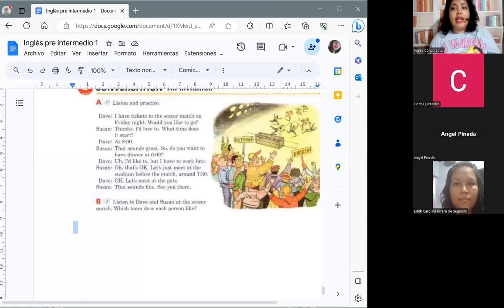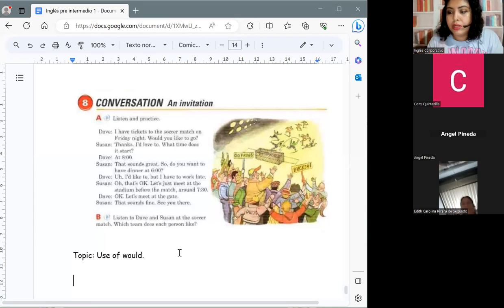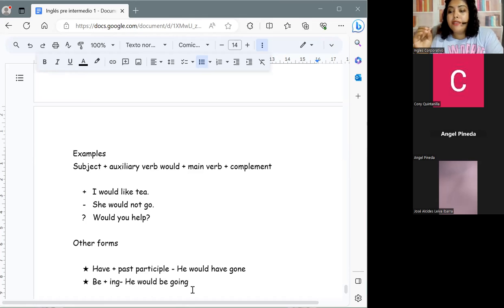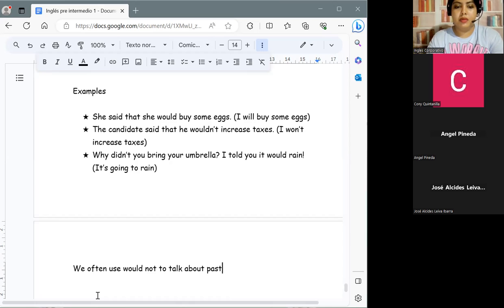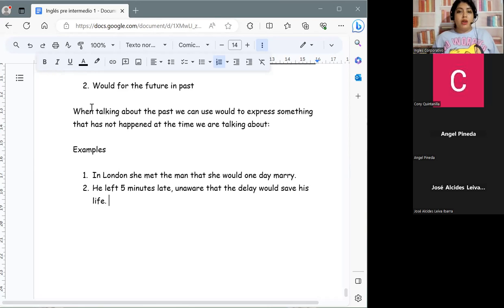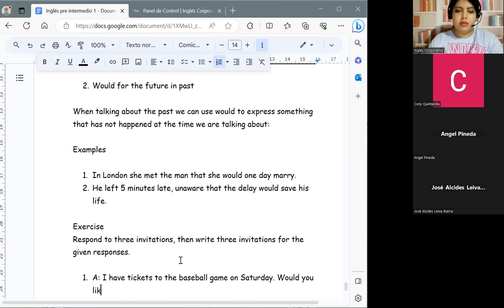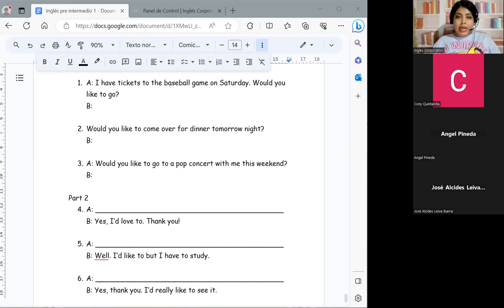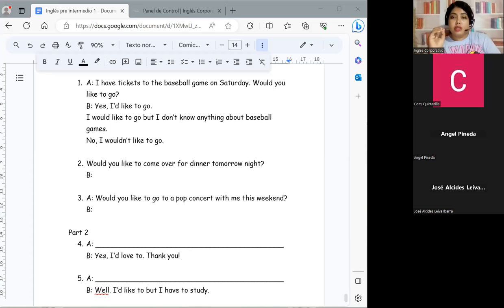Session 12-31/08/2023-PI1-01-8-9-PM-08-23-Chavarria-Uses of would.